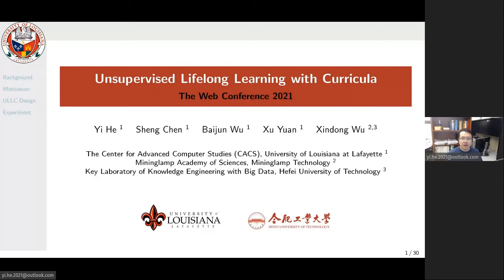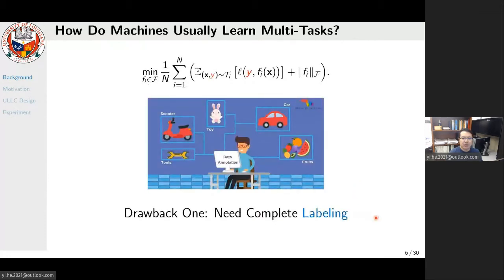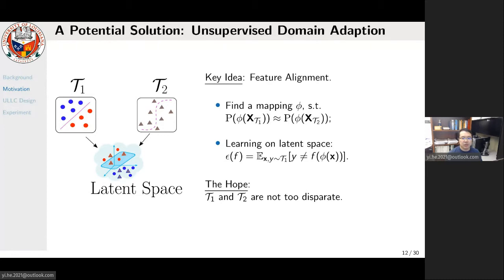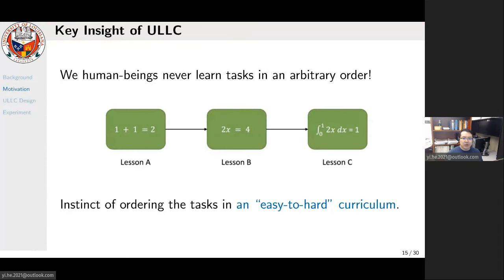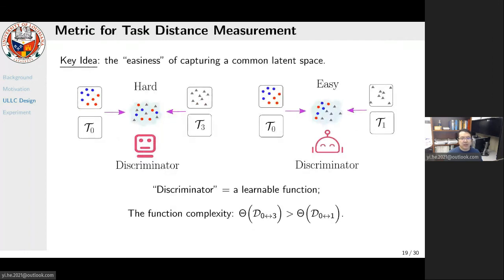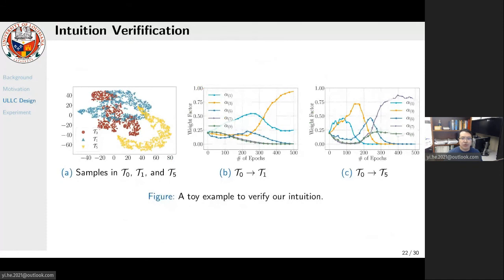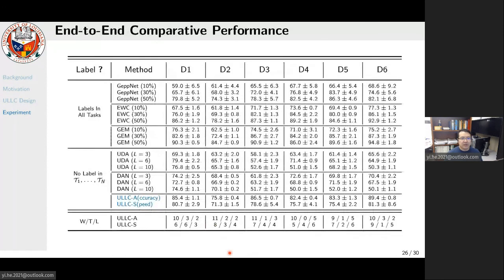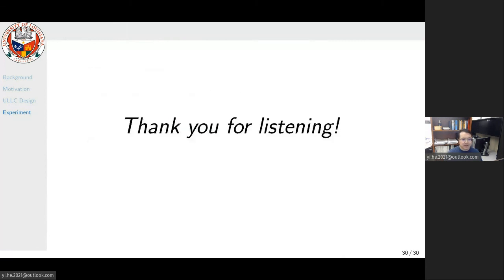Unsupervised Lifelong Learning with Curricula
Authors: Yi He,  Sheng Chen,  Baijun Wu,  Xu Yuan,  Xindong Wu